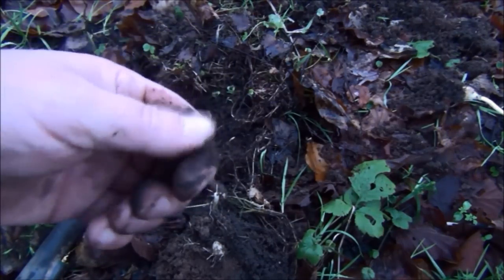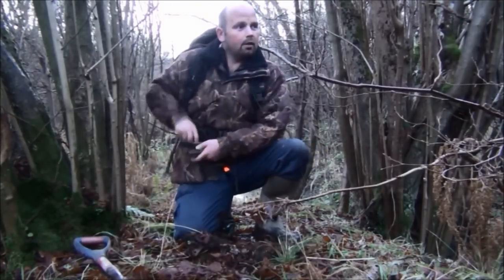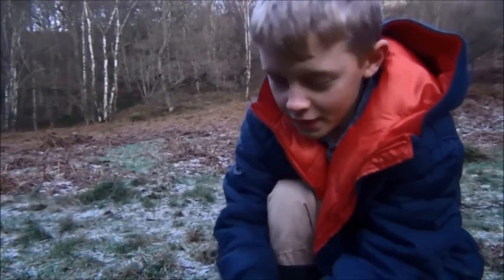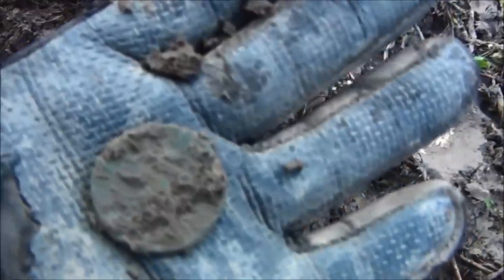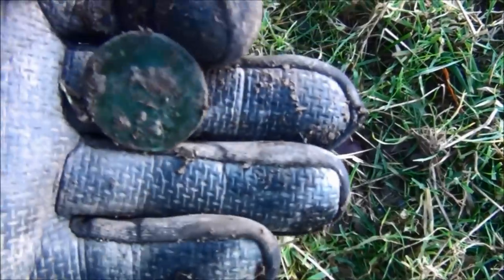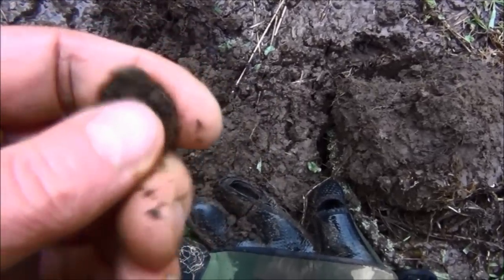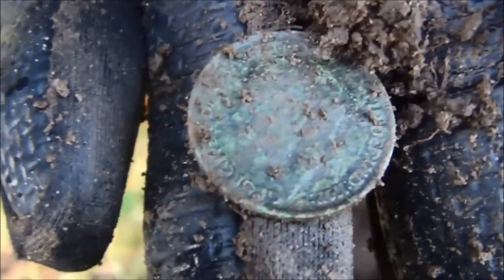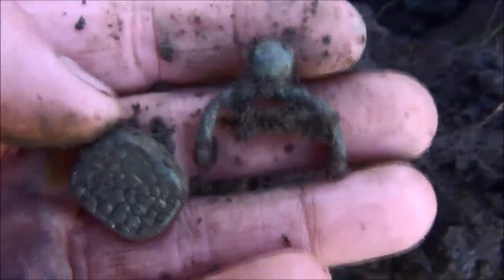Short metal detecting hunts with Minelab Etrac and XP Deus with Pondguru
Short compilation of a few short hunts. There was another hammered coin which should have been in here but I couldn't find that clip, lol
I'll dig it out for a future video.

If you want your channel to be featured just send me a link to your intro, no worries.